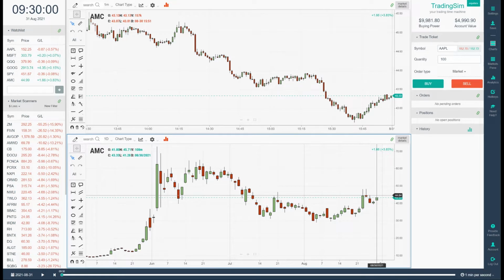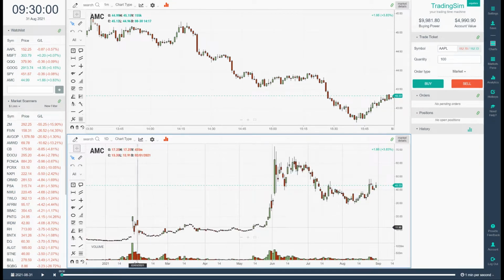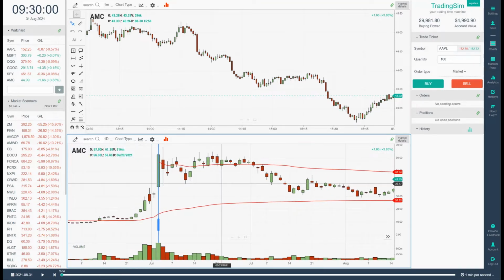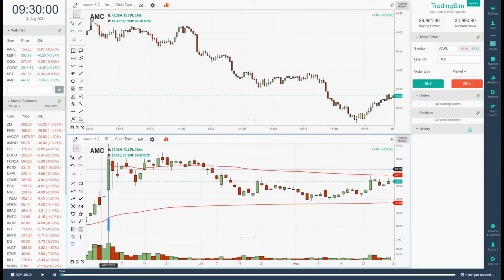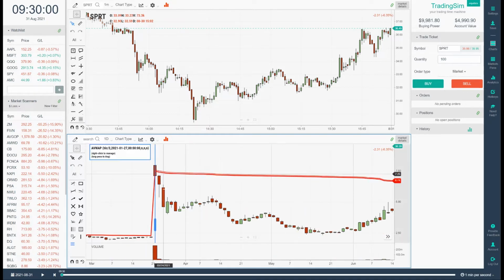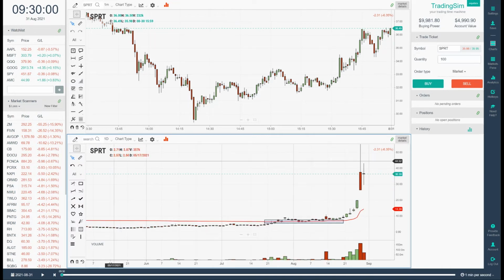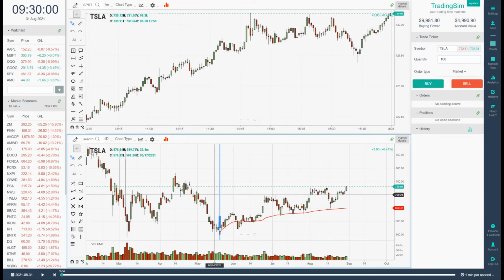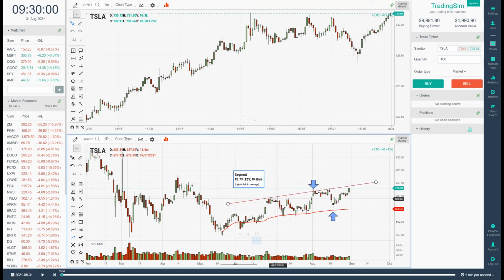Anchored VWAP Tutorial (AVWAP)| Tradingsim.com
TradingSim is like a DVR for the stock markets. Visit Tradingsim.com to practice trading on over 2 years of historically recorded market sessions.